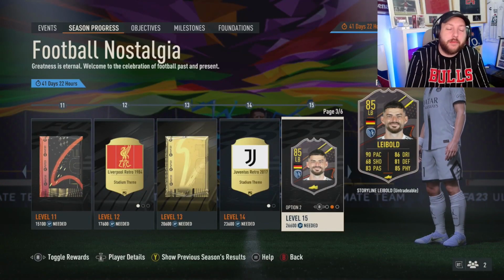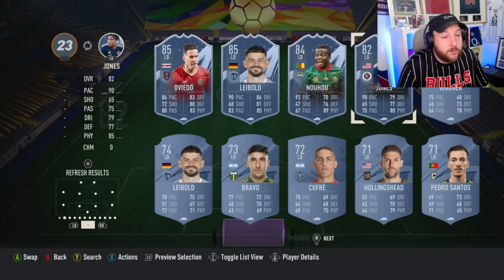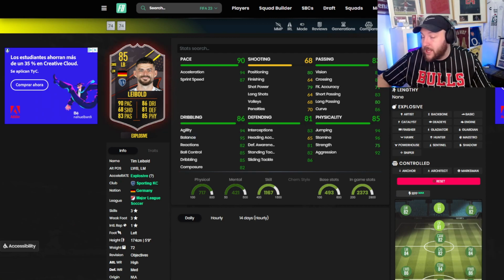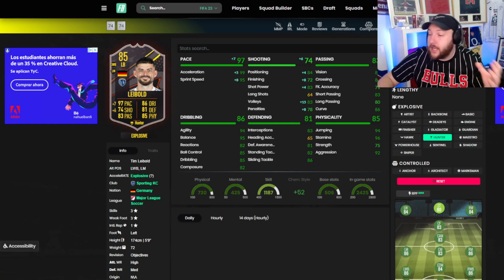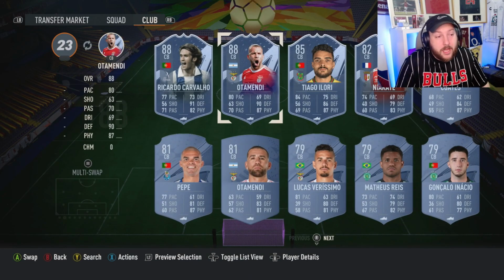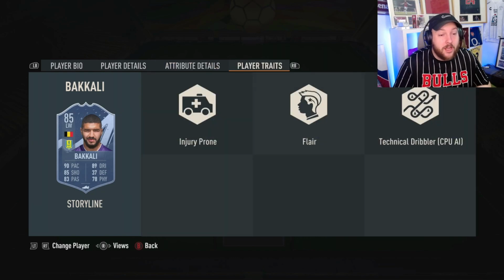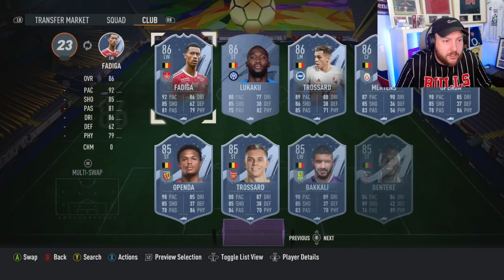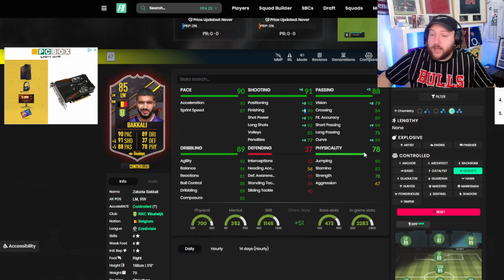WHICH LEVEL 15 SEASON 5 STORYLINE PLAYER TO PICK FIFA 23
LEVEL 15 SEASON 5 MILESTONES

THEY OFTEN HELD GIVEAWAYS, FOLLOW @UTnicecom on twitter to get free coins.